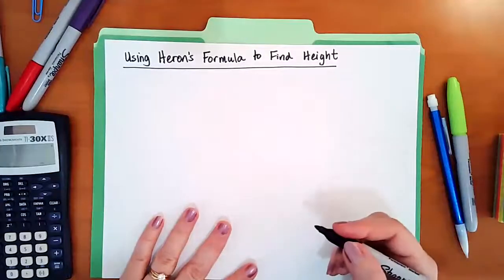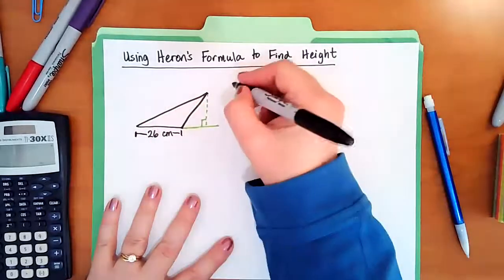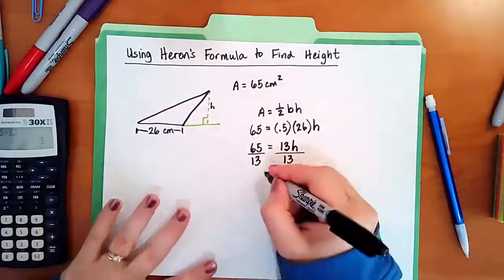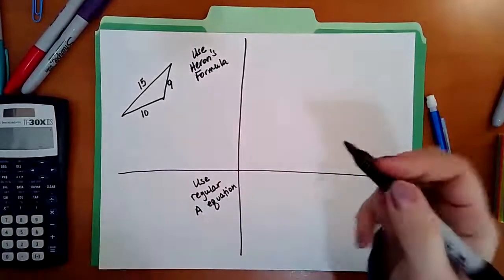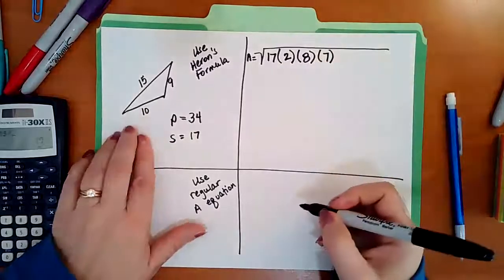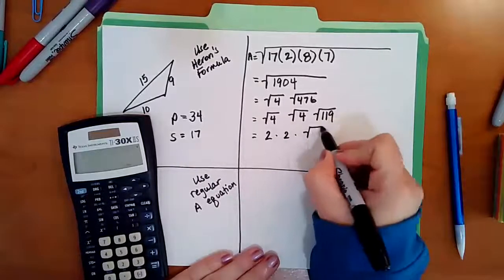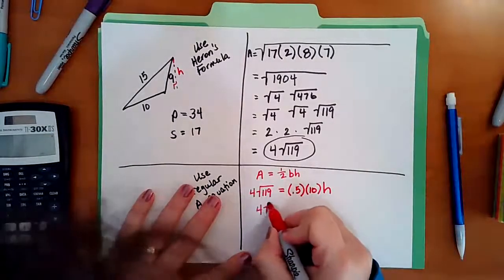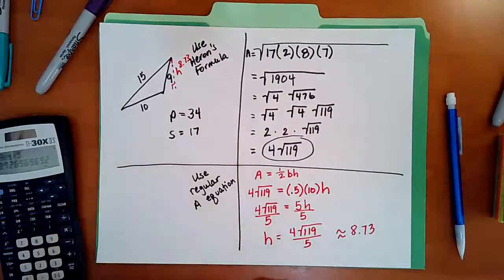Using Heron's Formula to Find Height